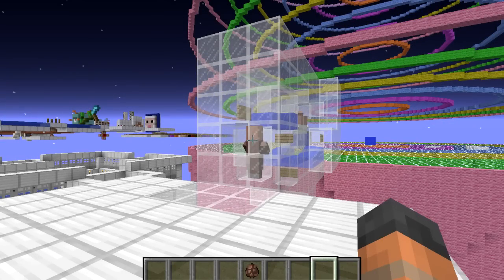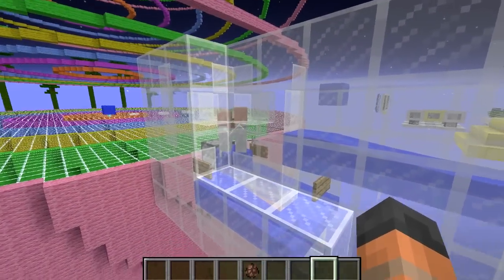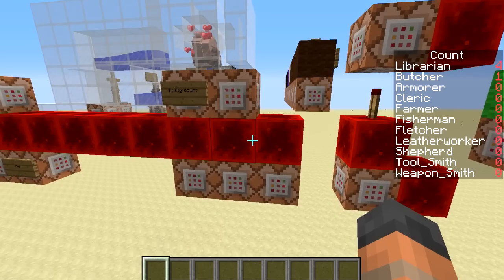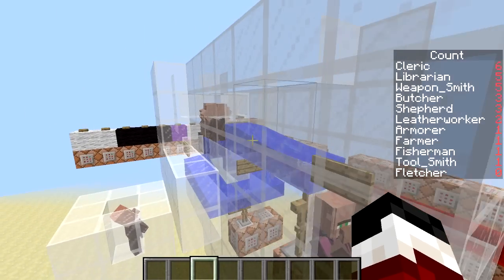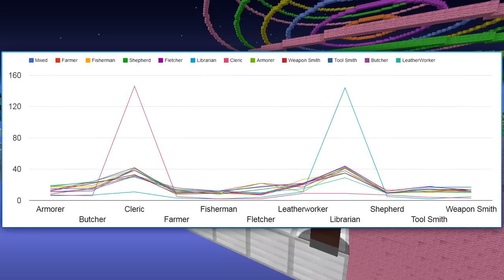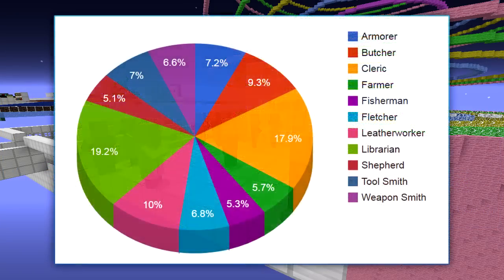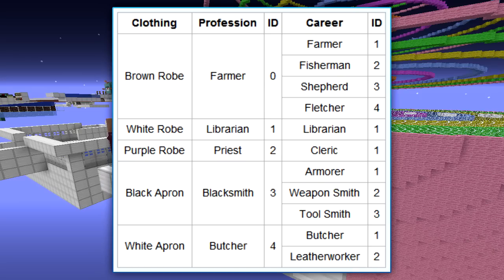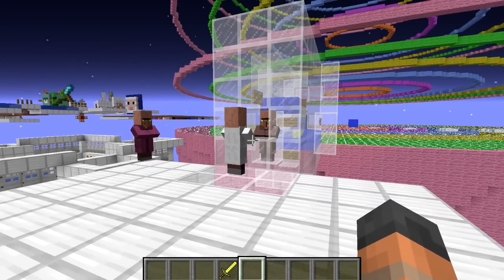Villager Jobs Breeding Bias [Minecraft Myth Busting 68]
In this episode we look at villager breeding bias in minecraft, to see if the breeding adults have any effect on the offspring.

Links!